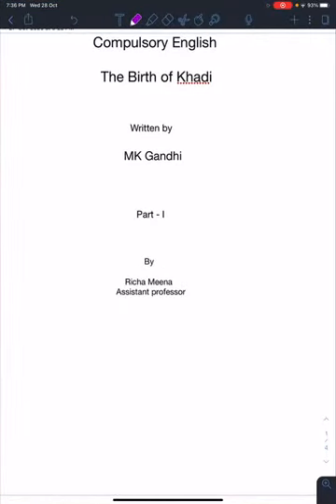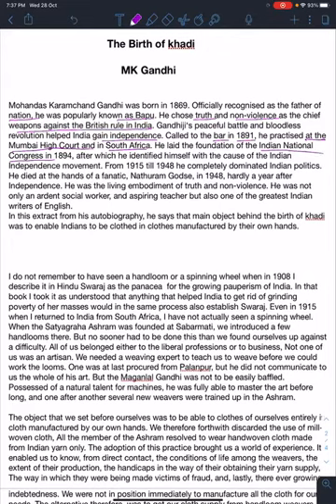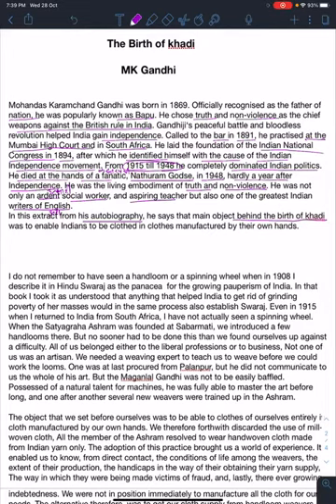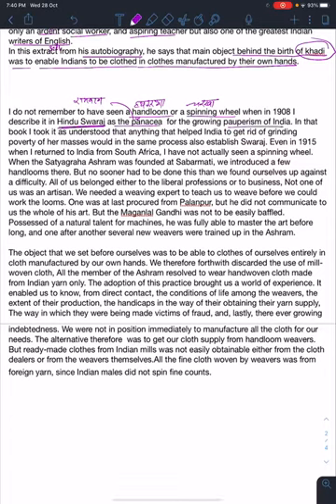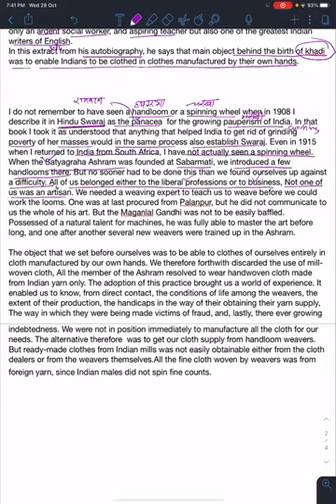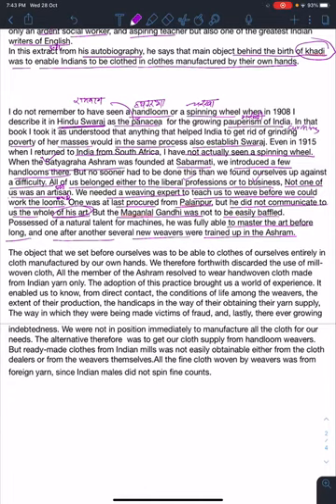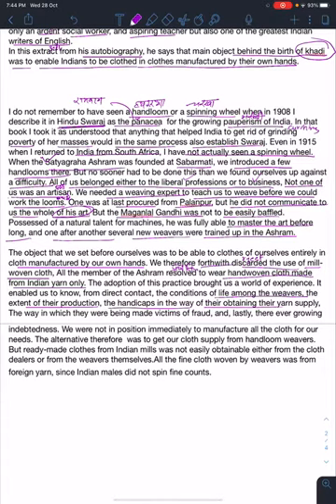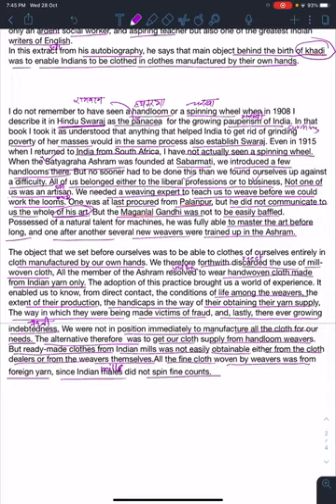Compulsory English, The Birth of Khadi written by MK Gandhi , part- I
Detail study of The Birth of Khadi by Richa Meena, Assistant Professor